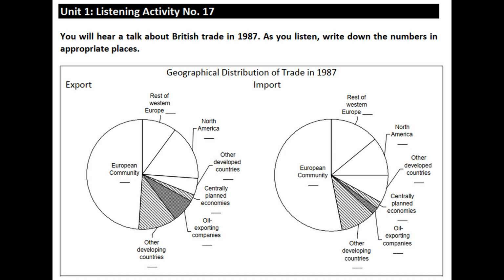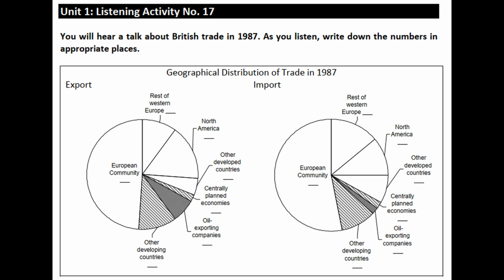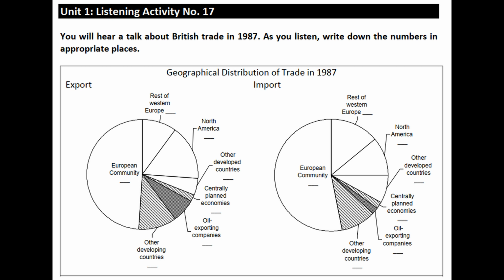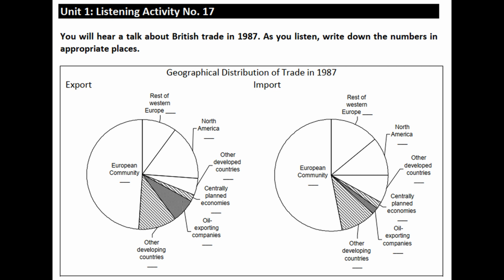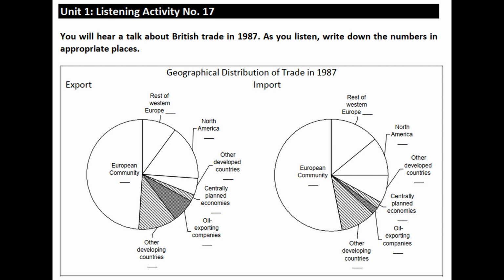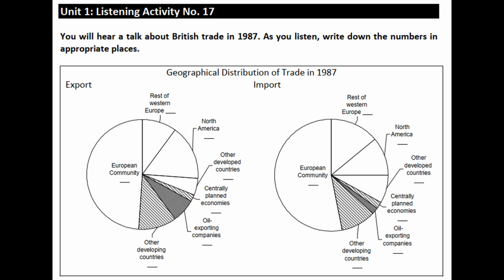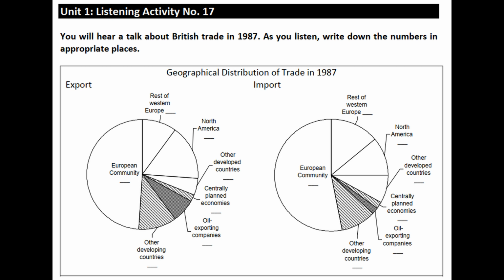Unit 1: Listening Activity No.17